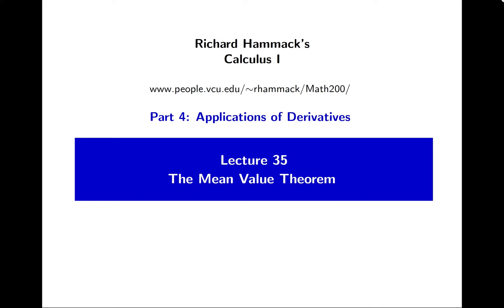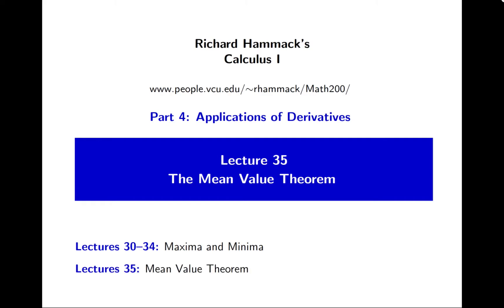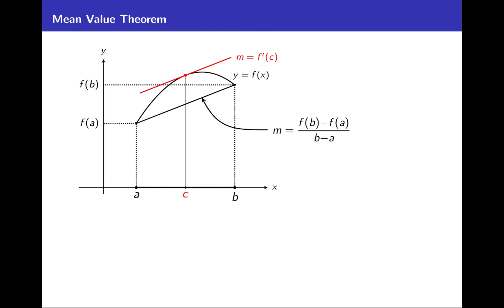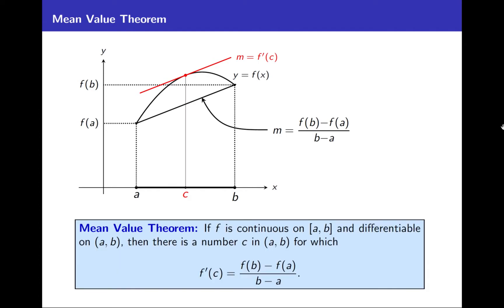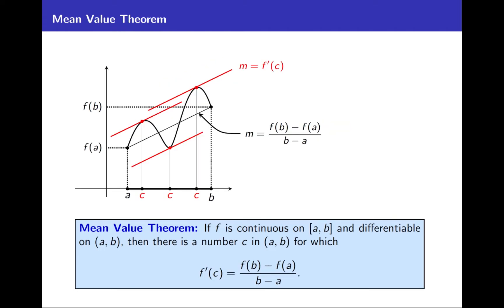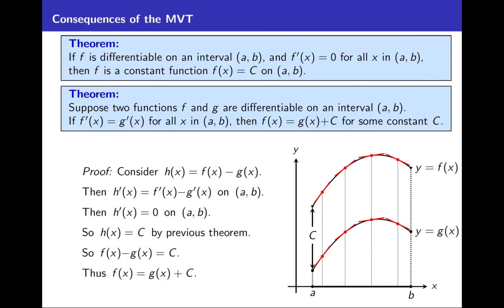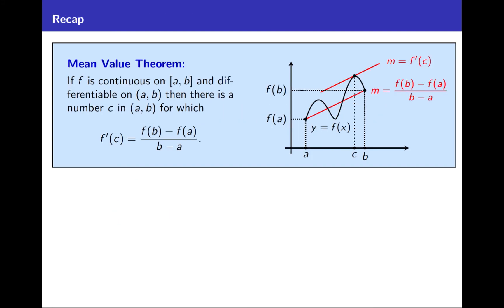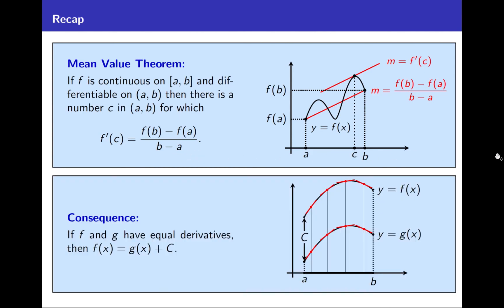Calculus I, Lecture 35: The Mean Value Theorem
This is a Calculus I lecture. We introduce and motivate the mean value theorem, and we discuss several of its consequences.